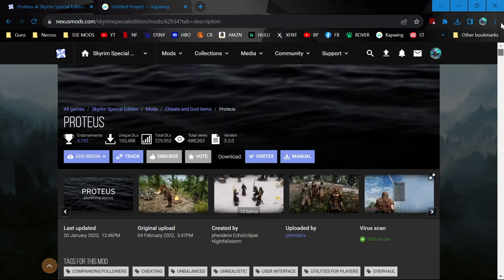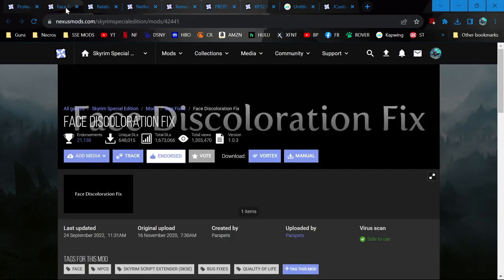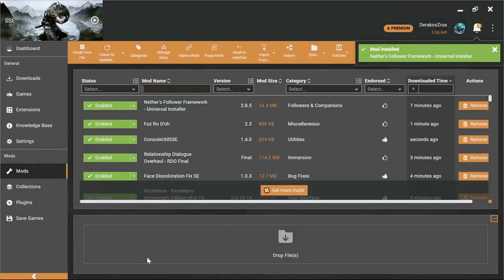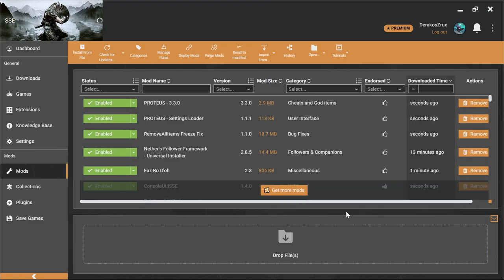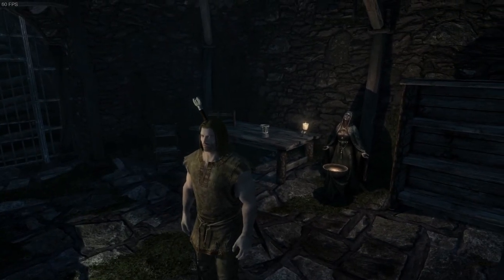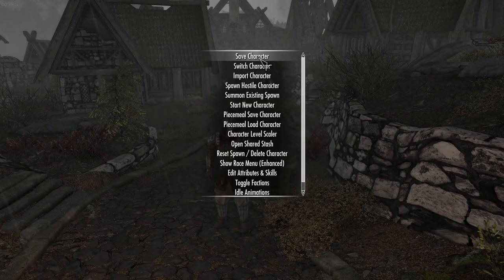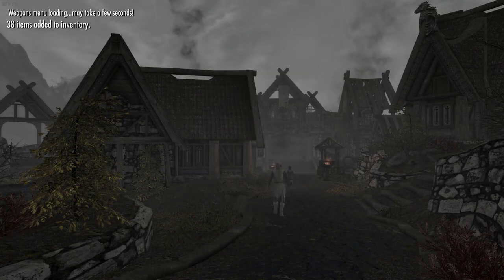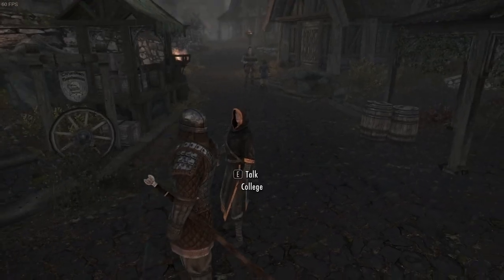My Skyrim Modding Journey - New Modder Walkthrough Ep 24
Today I finally install Proteus and it's dependencies and make sure it works!

True Thane
JContainters SE
UI Extensions
Race Menu
Face Discoleration Fix SE
Relationship Diolague Overhaul
Console Util SSE
Fuz Ro D'oh
Nether's Follower Framework
Remove All Items Freeze Fix
Proteus
FileAccess Interface for Skyrim SE Scripts
Better Starting Spells - Live Another Life Version
Light Limit Fix + Candle Glow
Water Blending
Complex Parallax Materials